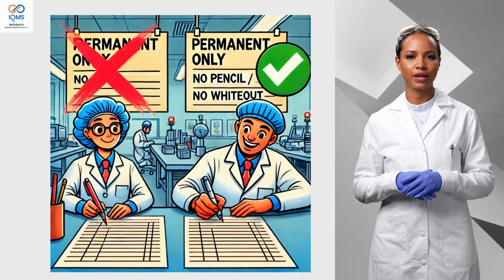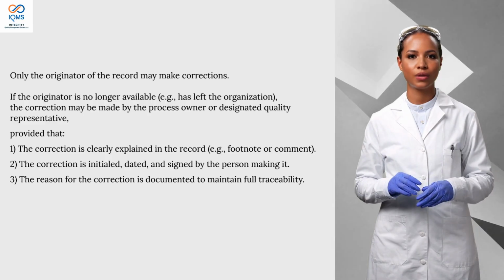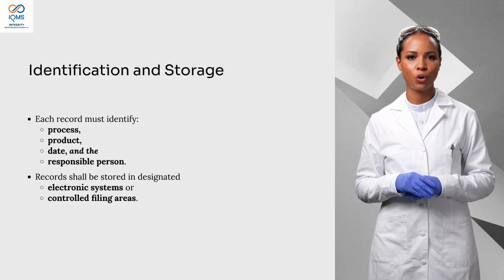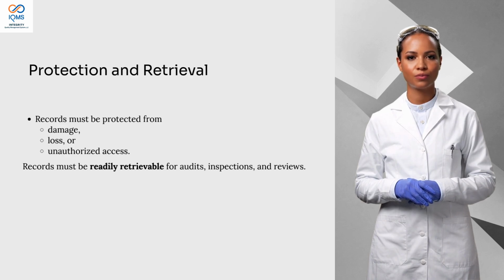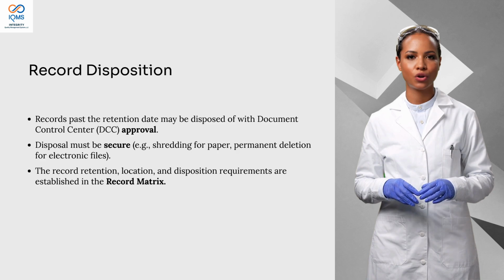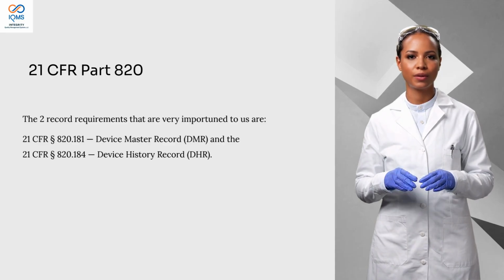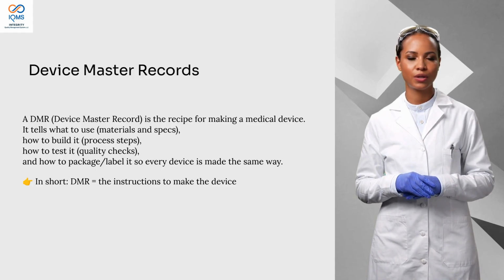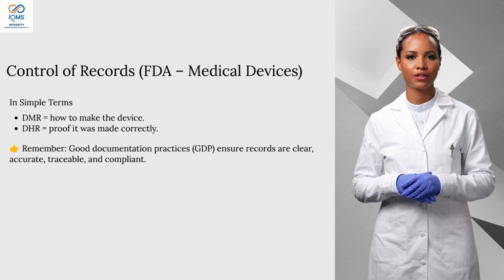ISO 13485 2016 GDP and Records Rev B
Control of Documents and Records in ISO 13485